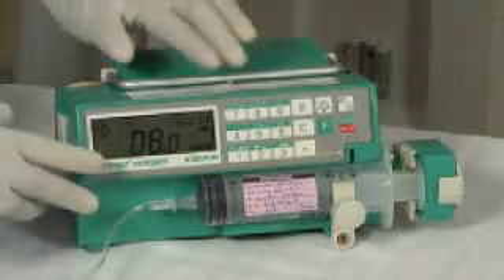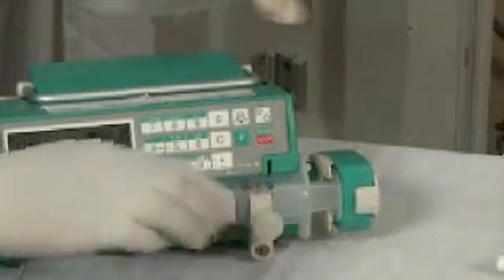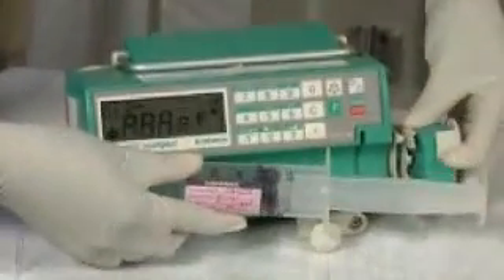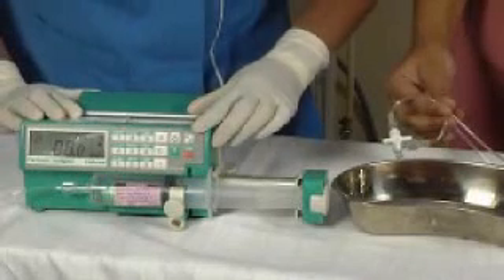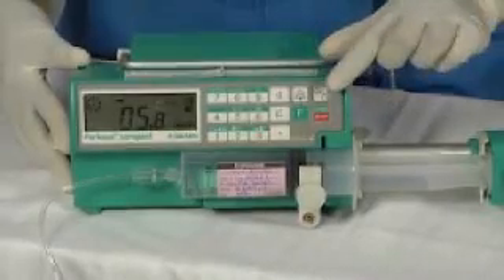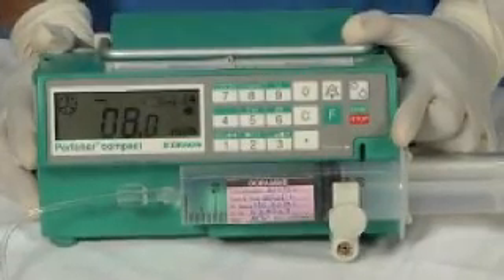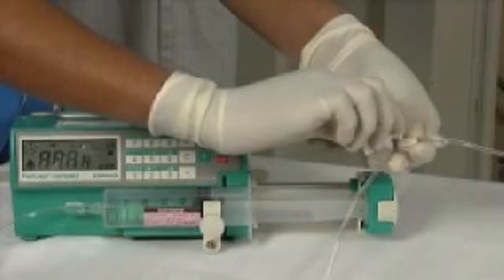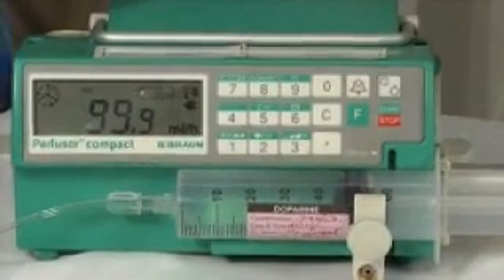Syringe Pump Common Operations (Routine Usage)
Learning Objectives:
•Perform the bolus operation
•Change the flow rate
•Change syringe when empty
•Close and open outlet using 3-way stopcock

This video is a part of educational Training for Healthcare Professionals